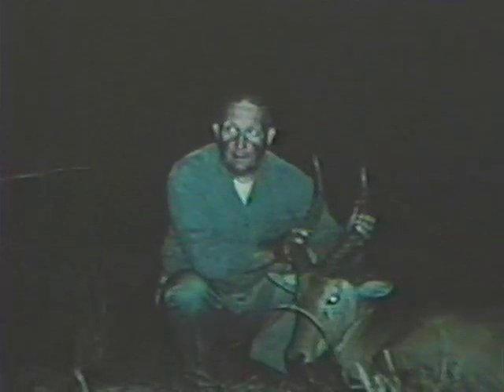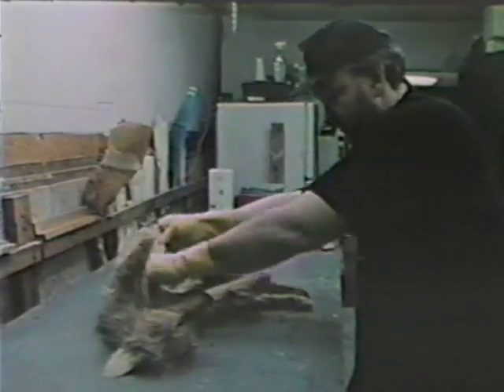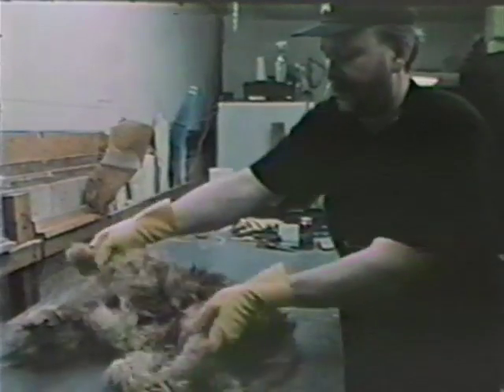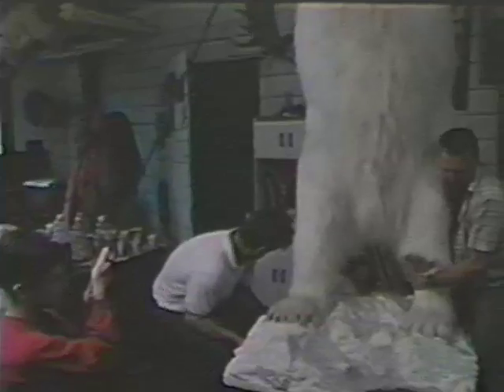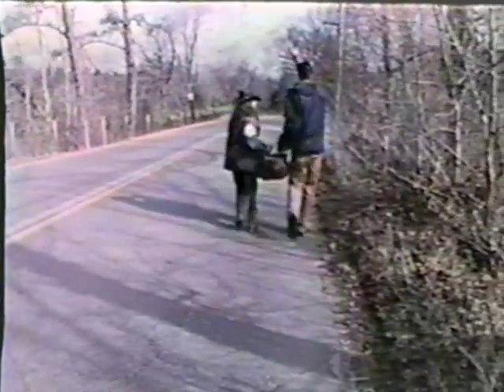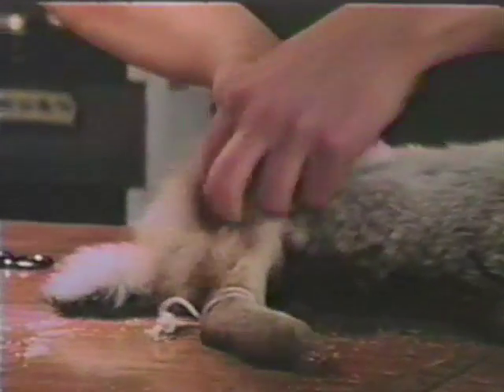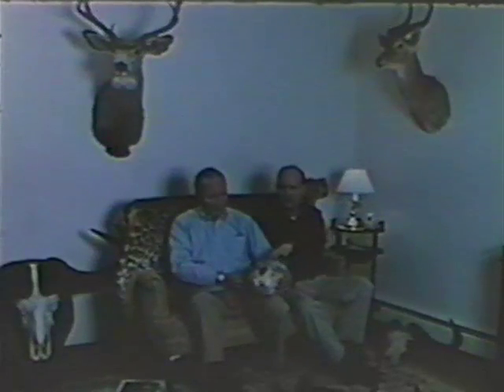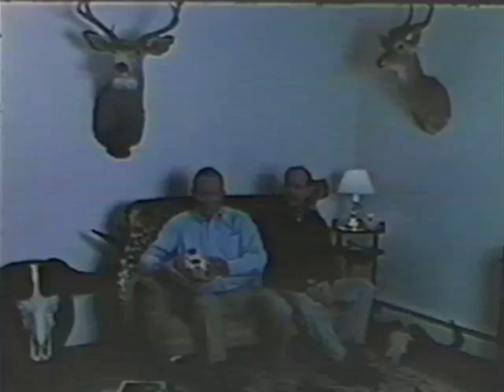Instructions for Collectors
Final film by Harvard VES 50 class under Robb Moss from Spring 1998.